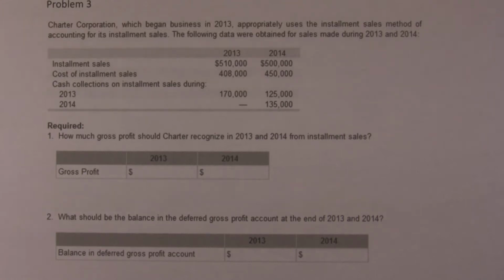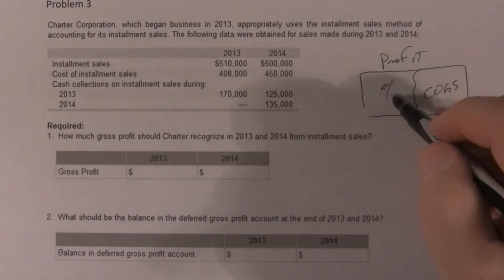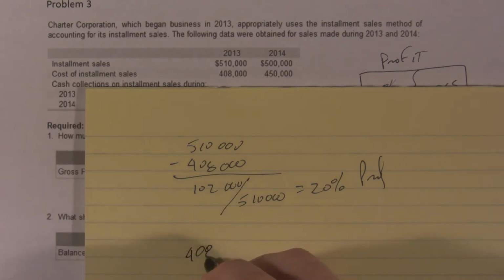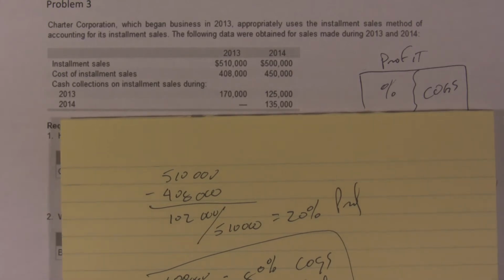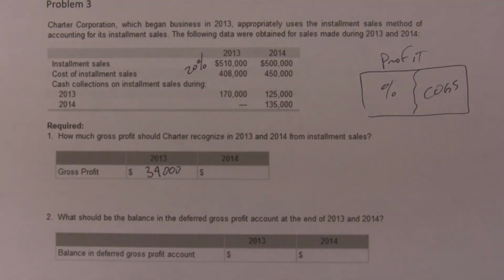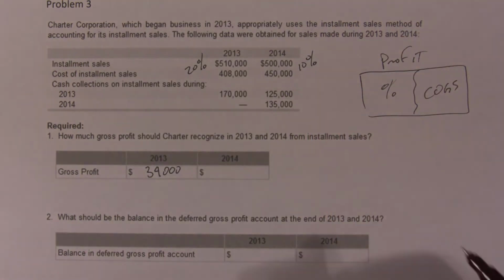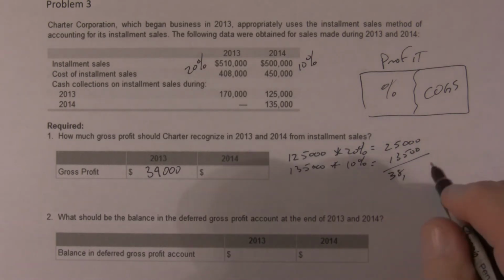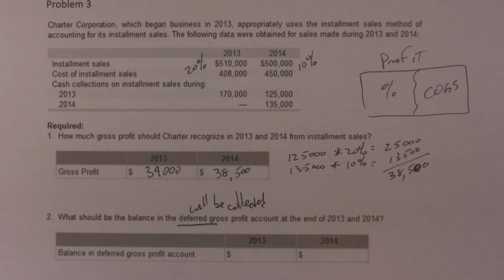3511 M 10 12 Ch 5 Problem 3 Part 1